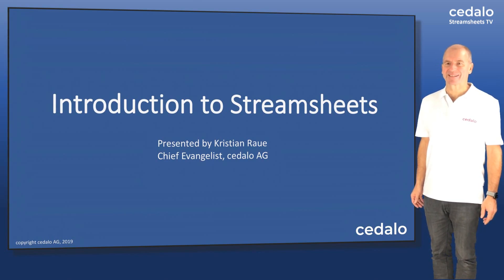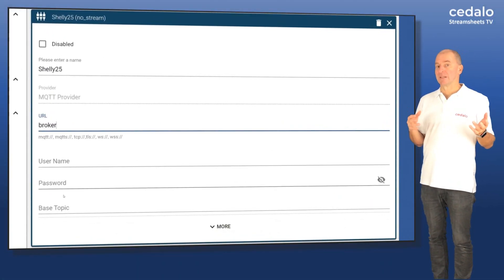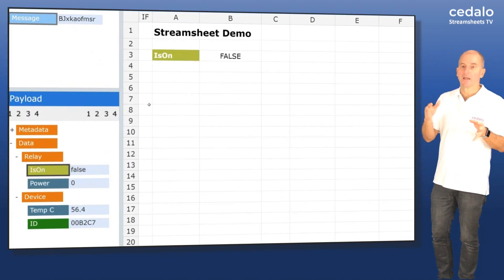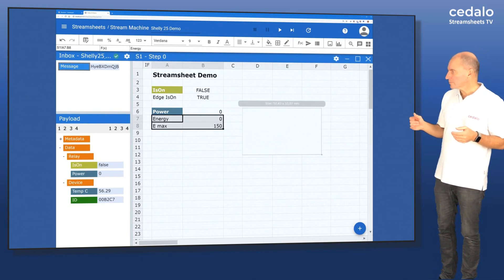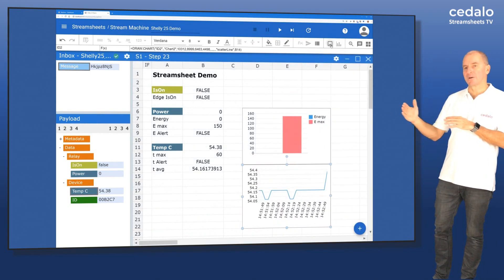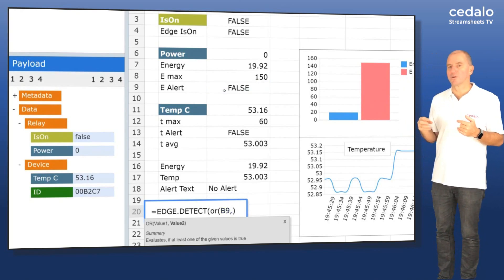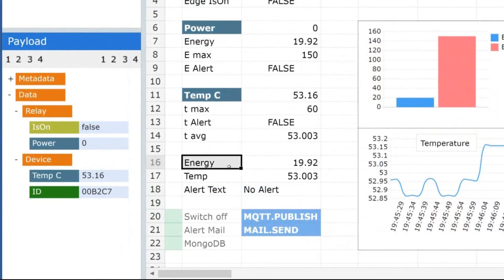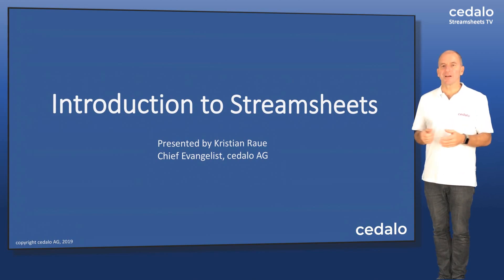How Streamsheets work - Stream Processing and IoT for Non-Programmers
This blog post introduces the basic operation of Streamsheets. Using the example of a smart WiFi switch with an integrated power consumption meter (Shelly 2.5), we set up a complete Streamsheet use case within 10 minutes. This Video is part of a blog entry a

Streamsheets run as microservices on a server and use spreadsheet formulas to continuously consume, process and produce data streams. No programming skills required.